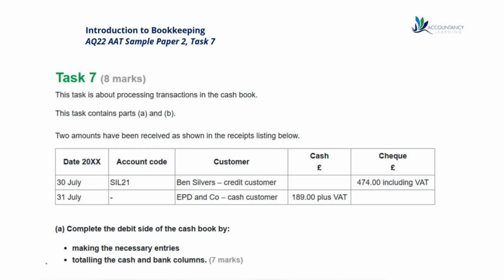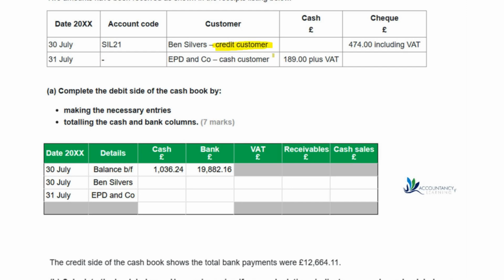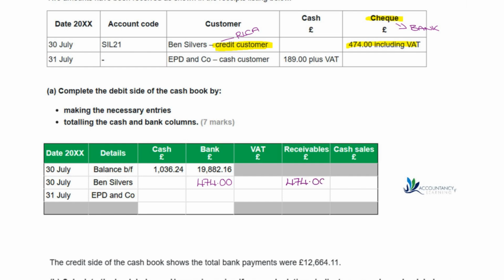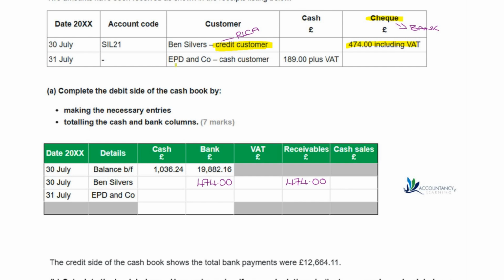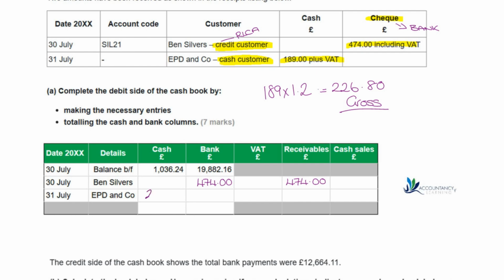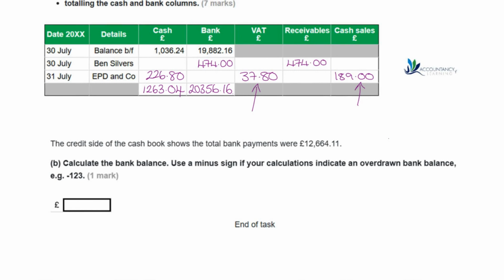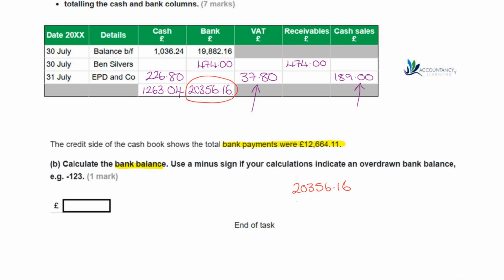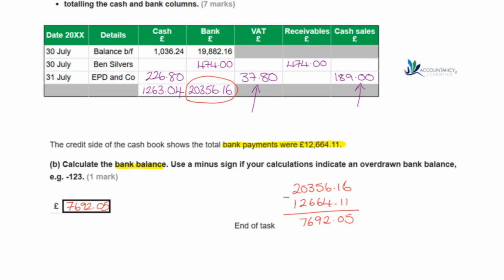Introduction to Bookkeeping (ITBK): AAT Sample Assessment 2 - Task 7 (of 11)